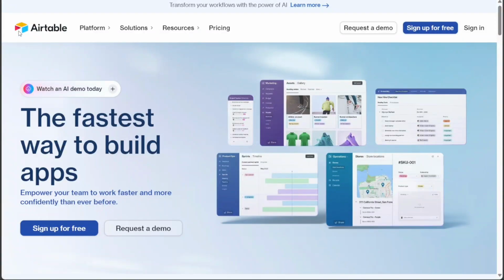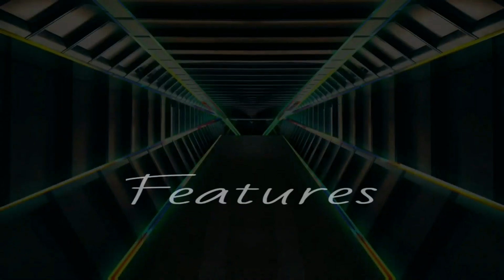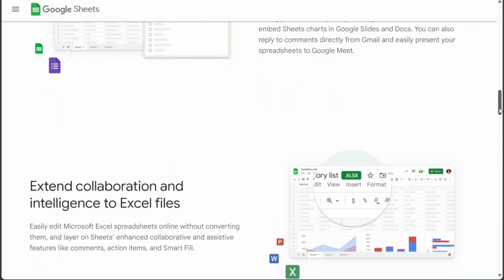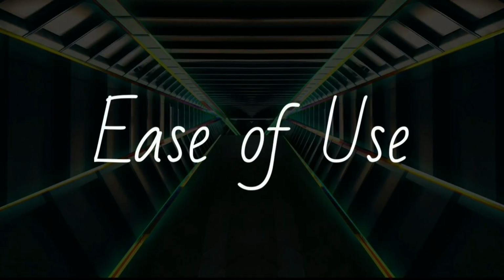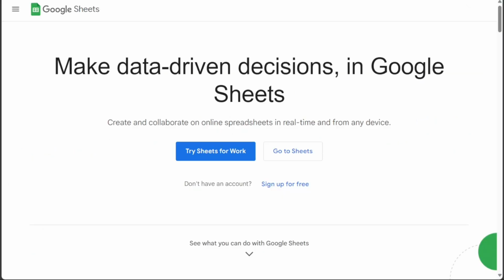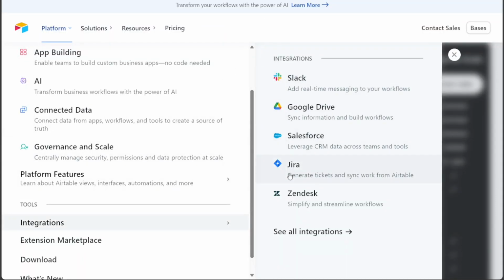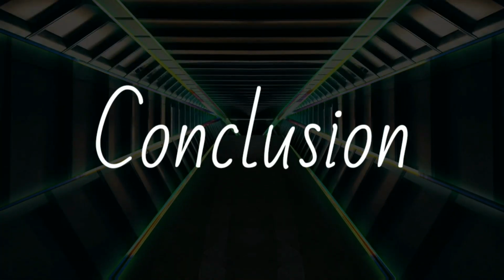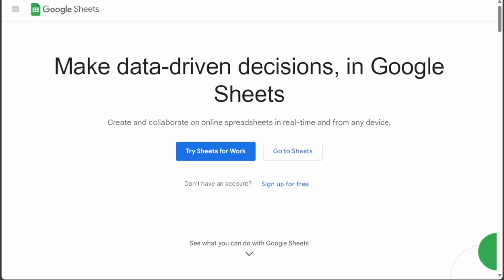Airtable vs Google Sheets: Which is Better?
This is my video comparison between Airtable and Google Sheets, we will carefully examine each company's services and charges, enabling you to determine which one is the better choice.

Google Sheets vs Airtable: Which is Better?